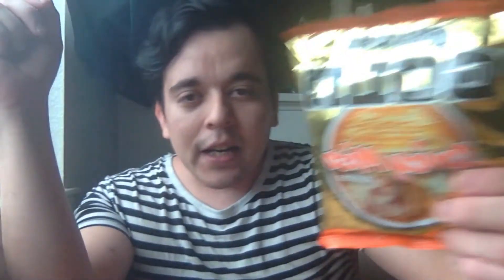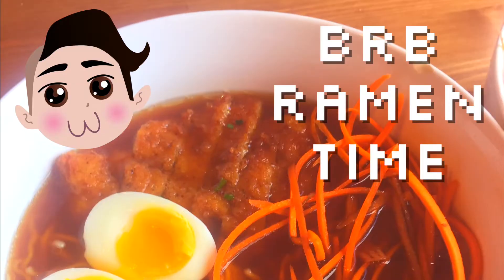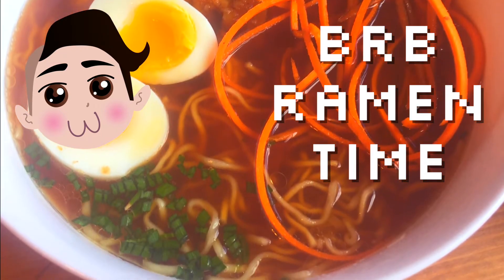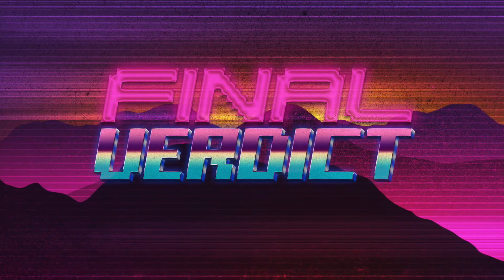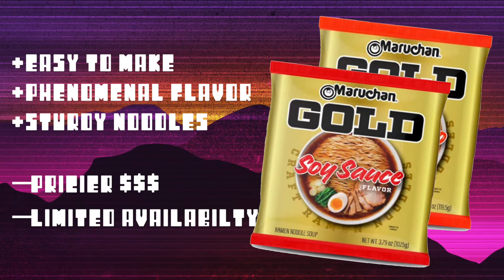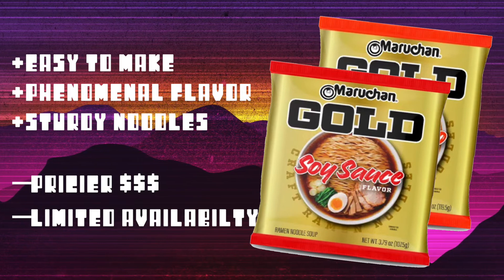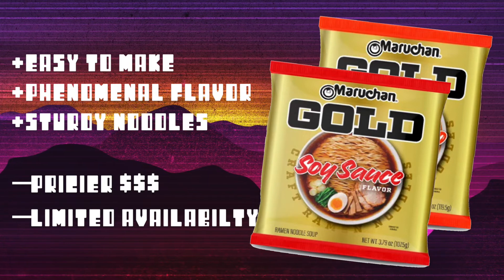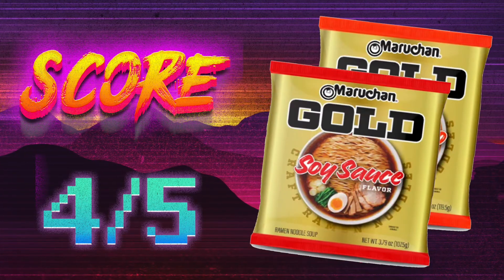Is Maruchan Gold Ramen Worth the Price? REVIEW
Maruchan Gold, in both Soy Sauce and Spicy Miso flavors is a new, higher-end option available now. The downside is it's a little pricier than usual. Is it worth the cost, or is there nothing but sadness behind the gorgeous wrapper? Jammy Eats it and lets you know his thoughts in the video.

I'd also like to know what you thought of Maruchan Gold if you've tried it.